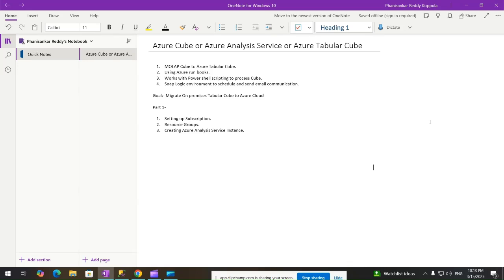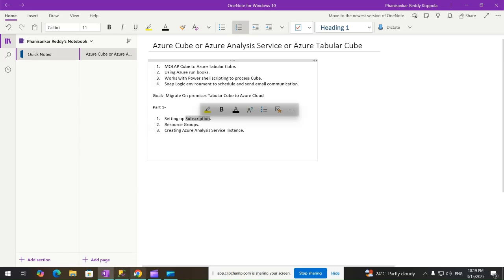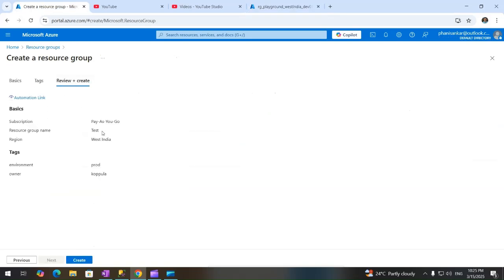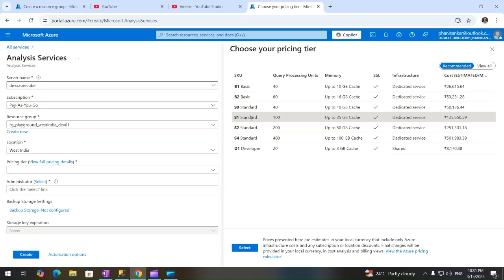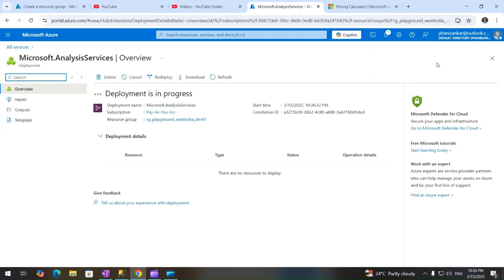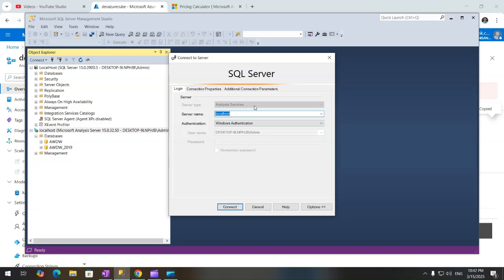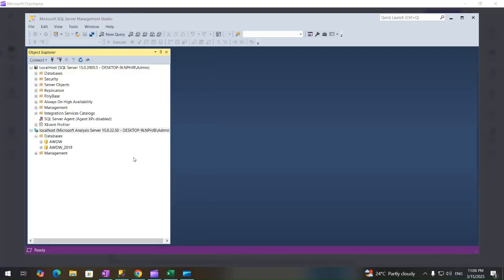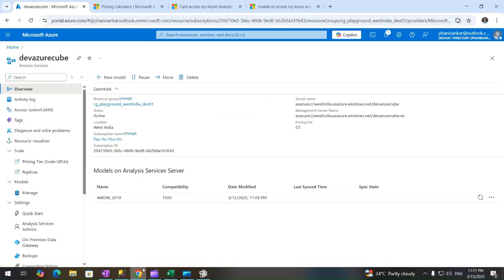Migrate On-Premises Tabular Cube to Azure AS (Class#2)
Azure Analysis Services (Azure AS) is a fully managed platform-as-a-service (PaaS) offering that provides enterprise-grade data modeling capabilities in the cloud. It allows businesses to build, deploy, and manage powerful data models that can be used for data analysis and reporting. Some of the key benefits of Azure Analysis Services include:

1.  Scalable and Flexible
2. Enterprise-Grade Data Modeling
3. Seamless Integration with Azure and Microsoft Ecosystem
Integration with Azure Services: It easily integrates with other Azure services such as Azure SQL Database, Power BI, and Azure Synapse Analytics, allowing users to build end-to-end solutions that leverage the full Azure ecosystem.
Power BI Compatibility: Azure AS is tightly integrated with Power BI, making it easy to publish, consume, and share reports and dashboards across the organization.
4. Security and Compliance
5. High Performance and Fast Query Response
6. Managed Service with Reduced Operational Overhead
7. Advanced Analytics and AI Capabilities
8. Cost-Effective
9. Support for Hybrid and Multi-Cloud Environments
10. Collaboration and Data Sharing
11. Centralized Data Access

In summary, Azure Analysis Services provides powerful capabilities for building, deploying, and managing sophisticated data models with high performance, scalability, and security, while reducing the operational overhead and cost typically associated with on-premises solutions.

Chapters
00:00  Create Azure Analysis Service
04:01 Setting up Subscription/Resource Group in Azure Cloud
09:11 Creating Azure Analysis Service Instance

In this video we have covered how to set up Azure Cloud subscription & Resource Groups & Azure Analysis Service.